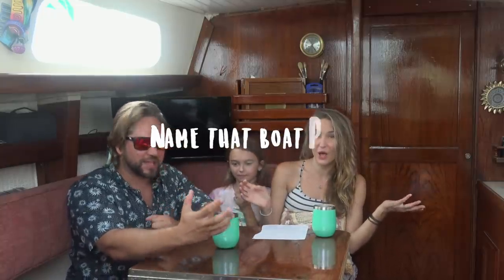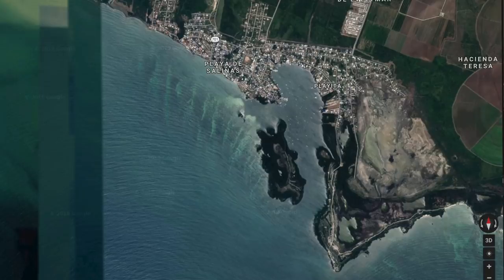Name The Boat Part that ALMOST KILLED US